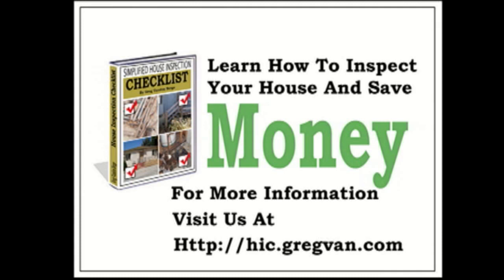Inspecting Plants Around Building - #29 House Inspection Checklist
Click on This Link to see some incredible pictures about plants in your house.  Watch this video if you own a house and you have any plants growing right next to it.  You would be surprised at how much damage a plant or a tree can actually do to a home.  Their search for moisture is relentless.

If you own a house you should inspect it regularly, but how can you inspect a home, if you don't know what to look for.  If you're not looking for complicated checklists or something that wasn't written in a language that you can't understand anyway, do yourself a favor and visit this website today.  The most valuable investment you have, must be protected and inspected.  If you're interested in learning more about construction, remodeling and home repairs, check out some of our other websites and keep watching our videos.